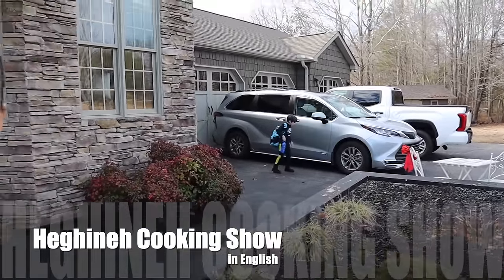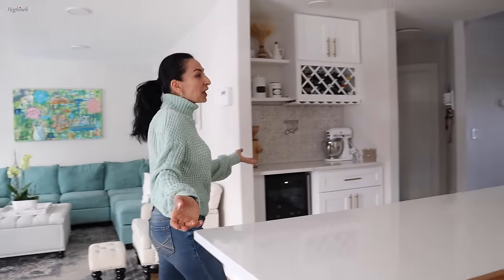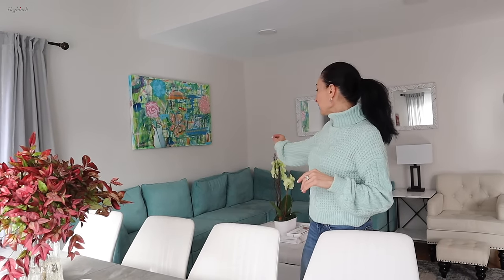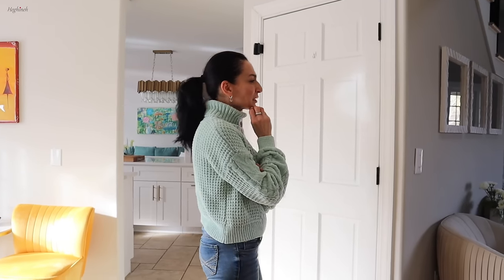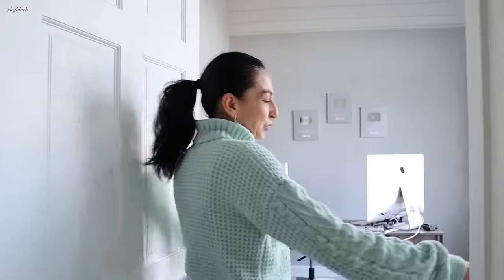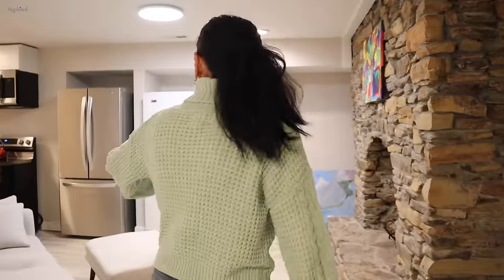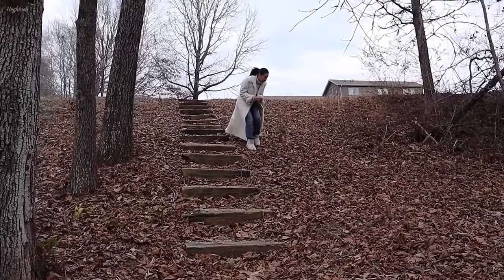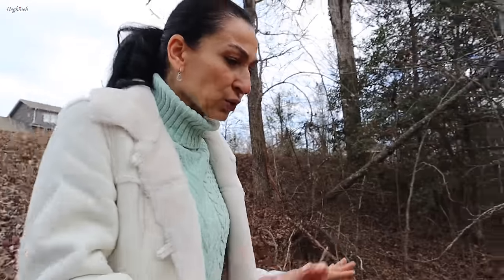Moved From California to South Carolina | House and Property Tour | Heghineh Cooking Show